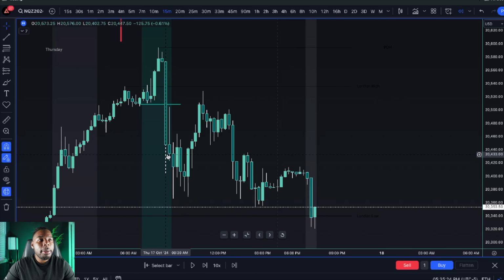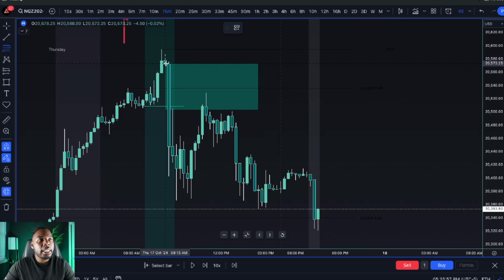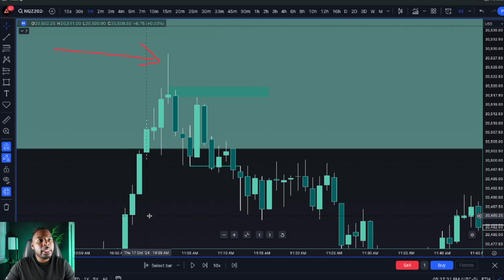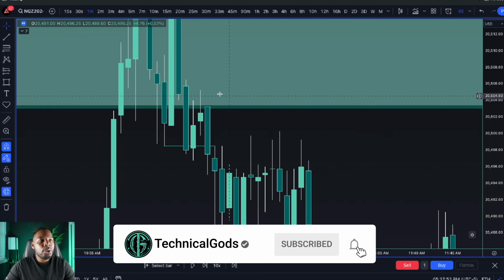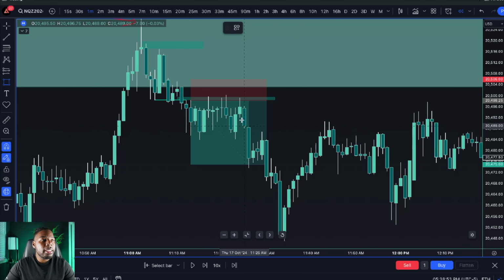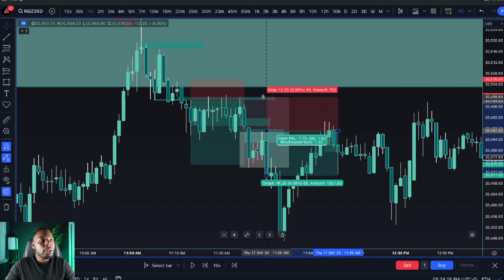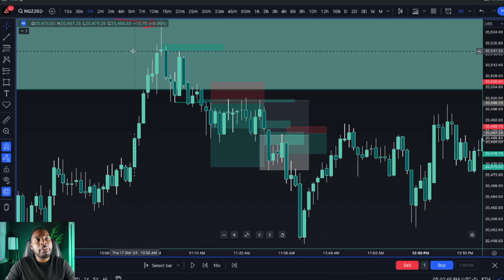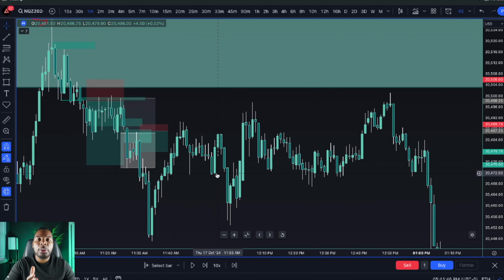The BEST M15 FVG Model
In this video we'll cover the best M15 FVG Model that you can use for intraday trading that produces the highest quality trading setups.

Download the TGFX Trade Lab app on ALL platforms for FREE

This is EXACTLY how we trade each and every day for New York Open from 7:30am to 10:30am CST.

0:13 Why the M15 is the best trading time frame
0:29 How do you trade FVG on 15min
1:13 How to find equilibrium in a FVG
1:50 Confirmations when looking for a switch in order flow
2:30 Stacking multiple entries trading SMC
3:20 How to get smaller stop losses for higher risk to reward trades
4:00 Final thoughts on Trading M15 FVG's